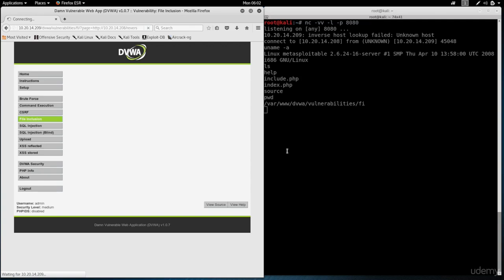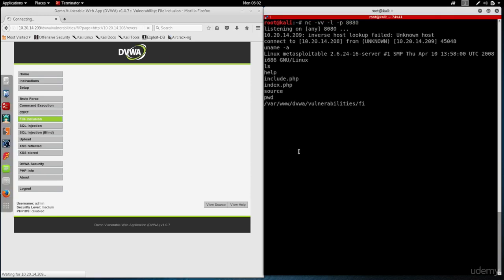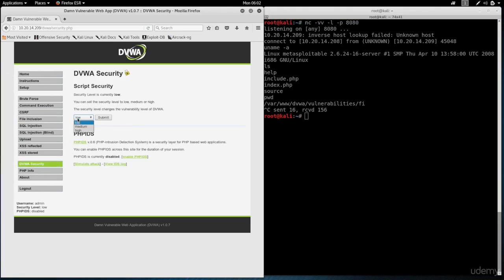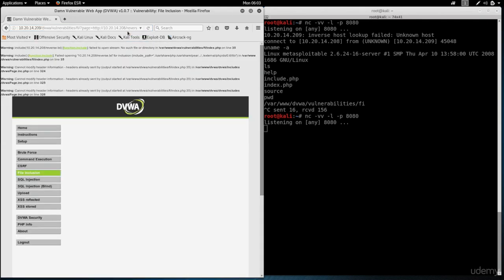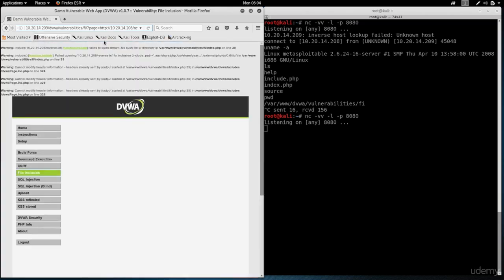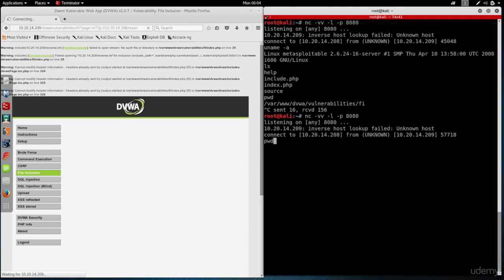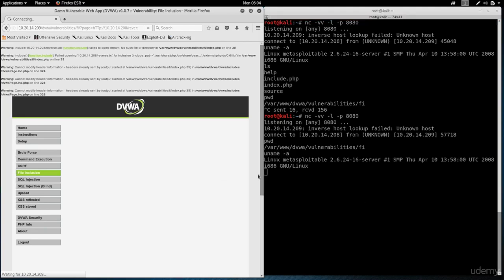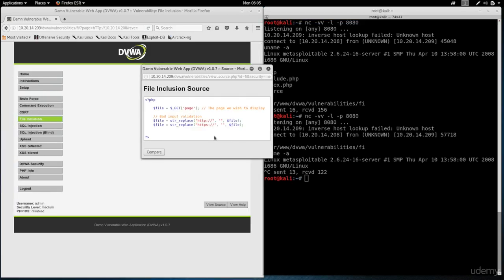3. Exploiting Advanced Remote File Inclusion Vulnerabilities To Hack Websites